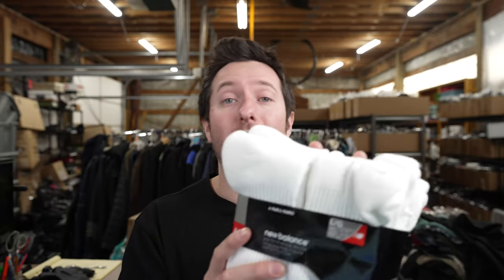The New Balance Socks That Altered My Life...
➡️View The Current Price
Review of the New Balance Men's Moisture Wicking Cushioned Crew Socks (3 Pack)